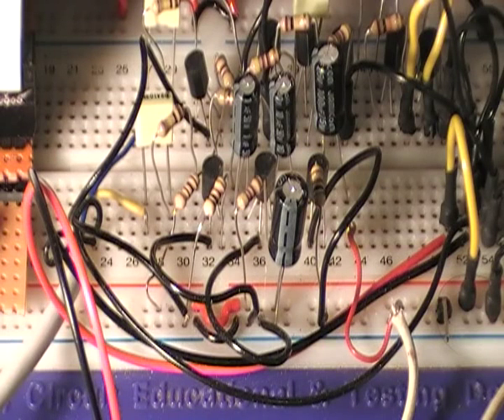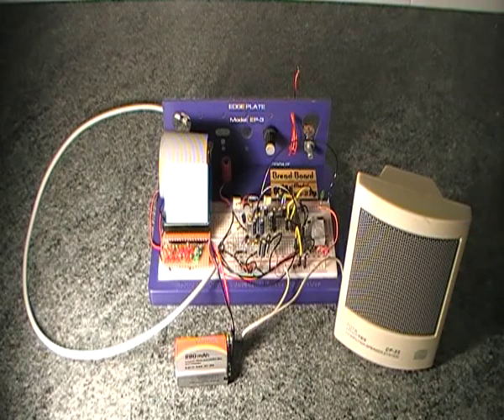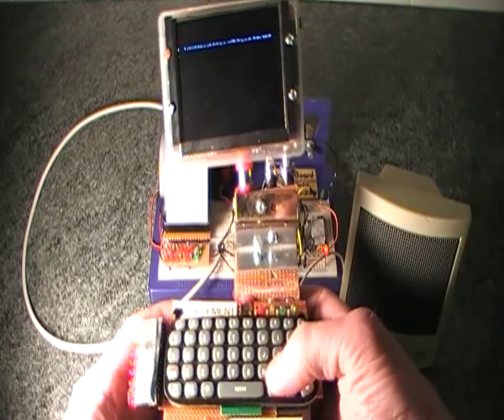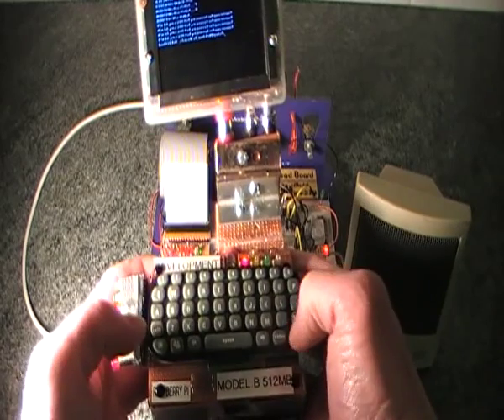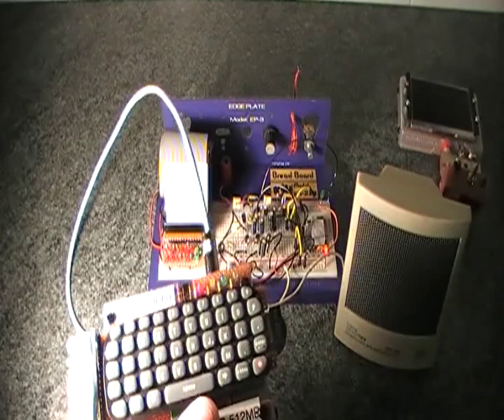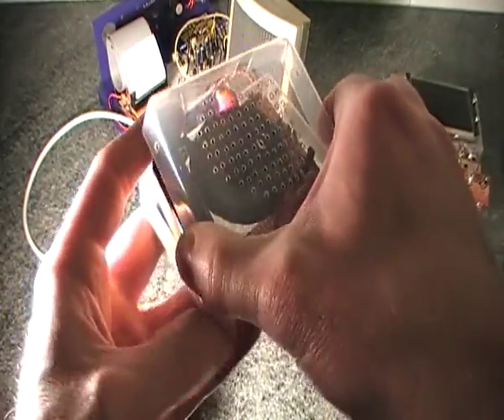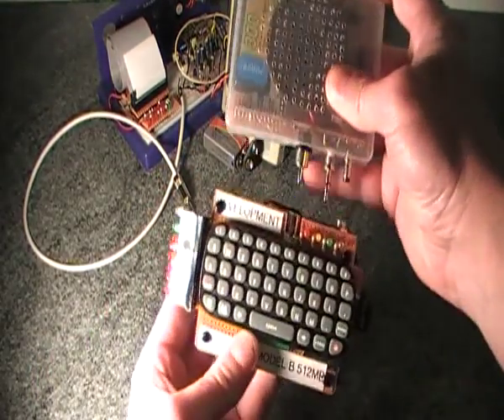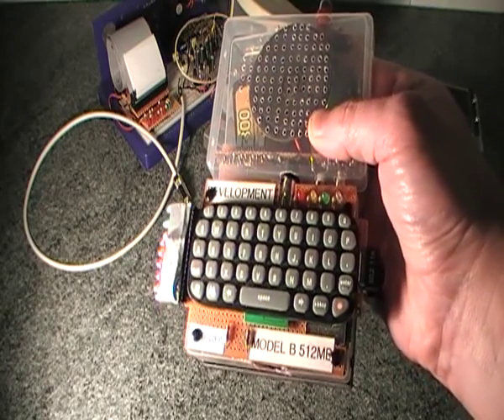Raspberry Pi Transistor Audio Amplifier Using PP3 Battery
A simple and cheap battery powered, transistor audio amplifier for the Raspberry Pi microcomputer. Powered from a rechargeable NiMH PP3 battery. This demonstration shows the Raspberry Pi playing a video using the omxplayer under Arch Linux.